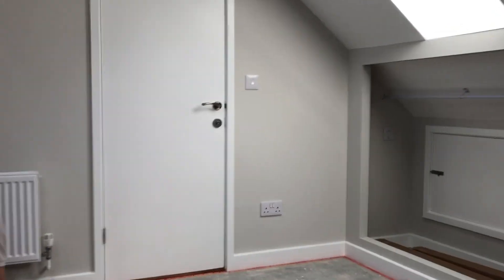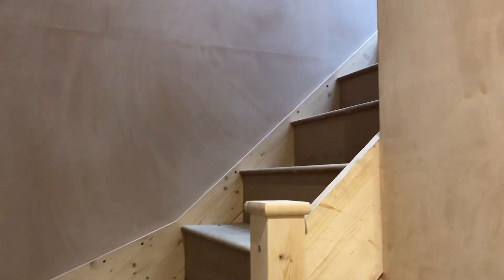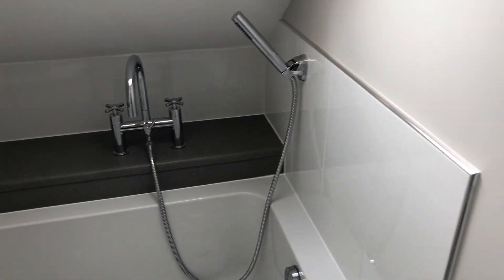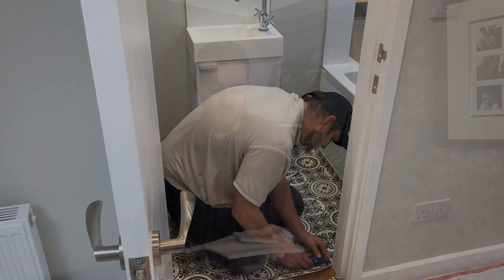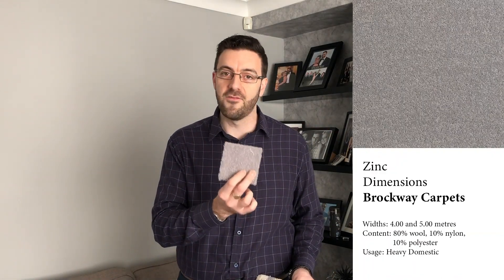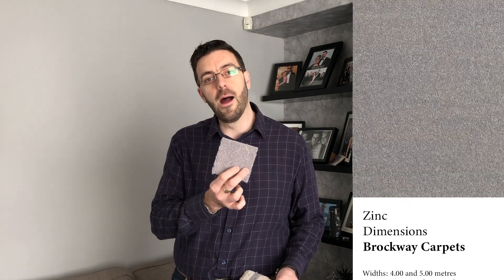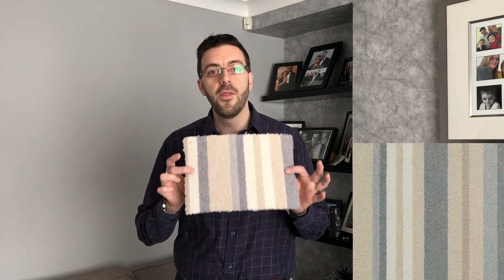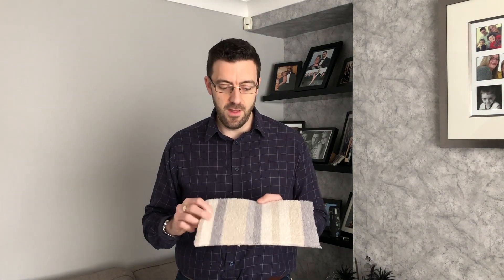The Carpet Guy (Episode 6) Darrell's Attic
In a first for the Archway Carpets production team, we've left the shop in Woodbridge for our first filming on location. Where did we go? The Carpet Guy's house. Darrell recently had work completed on a loft conversion and got his trusted carpet fitter, Bill, to come and the carpet. In this episode, Darrell takes us through his choice of flooring. SPOILER ALERT! Brockway Carpets & Spring Bond underlay.